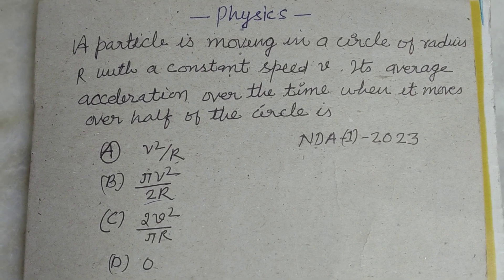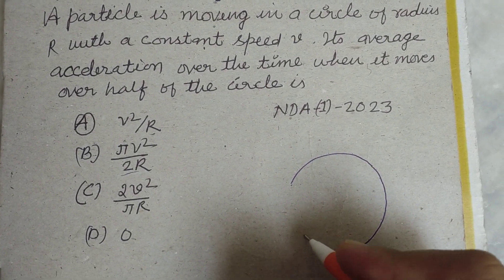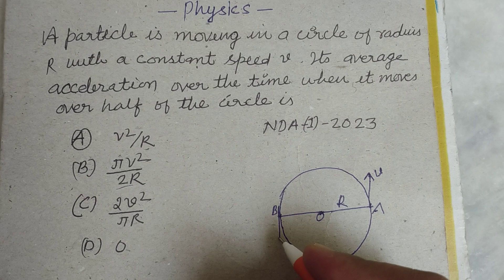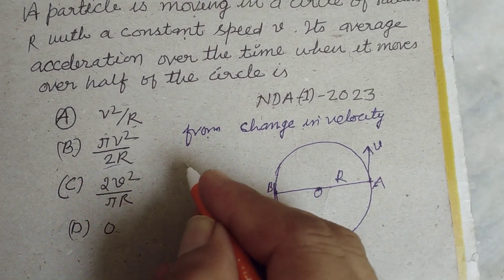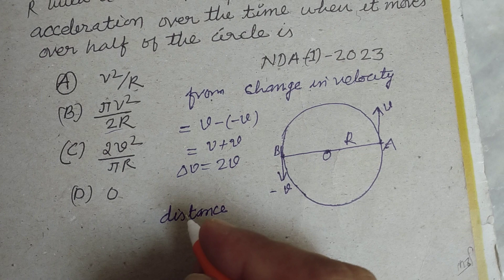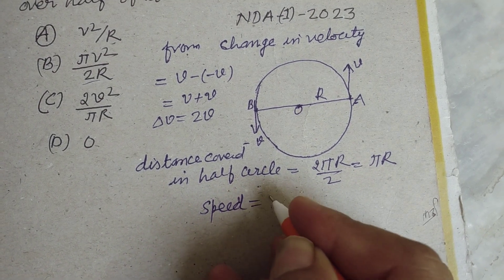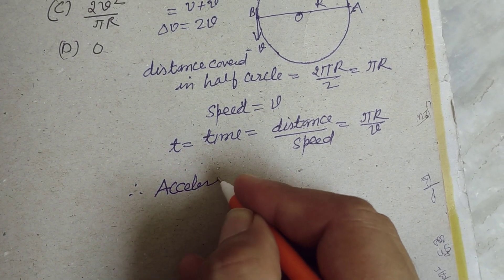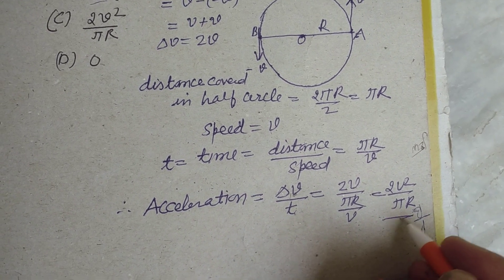A particle is moving in a circle of radius R with a constant speed v it's average acceleration over